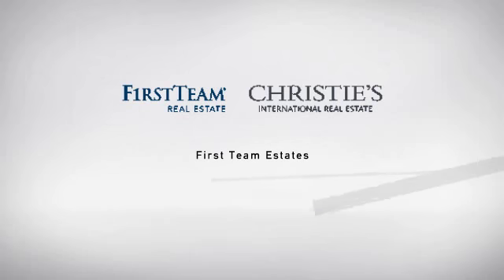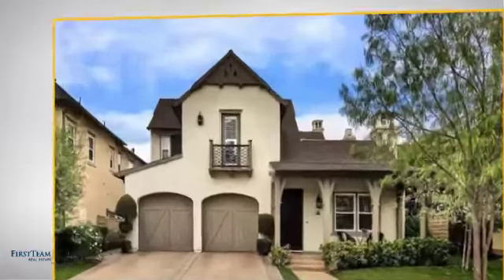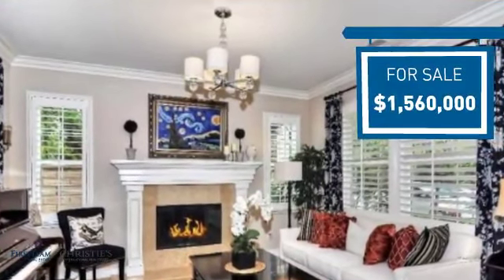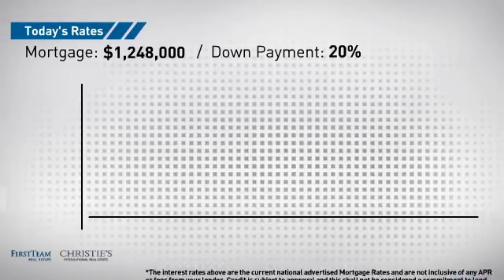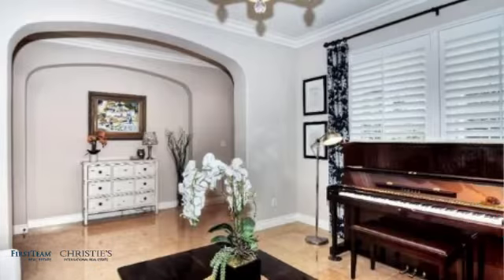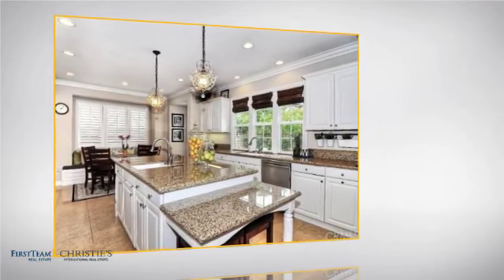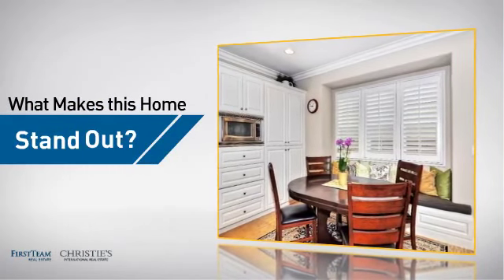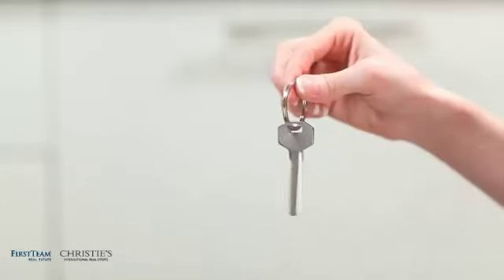32 Gentry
STUNNING!!! Built by Standard Pacific Mille Fleurs with DUAL MASTER BEDROOM SUITES, one up and one MAIN FLOOR MASTER BEDROOM, Gorgeous MARBLE FLOORS throughout, Crown Molding, Plantation Shutters, 2 Fire places and Crystal Chandeliers are highlights of this beautiful home. A quiet, private courtyard, perfect an afternoon read, is nestled between the Formal Living Room with Cozy Fireplace and the Formal Dining Room with a beautiful Crystal Chandelier. The Chefâ€™s Delight Kitchen details include Stainless Appliances, Double Ovens, 2 Crystal Chandeliers and a spacious Center Island with seating and overlooks the Family Room which Boasts a handsome Fireplace, Ceiling Fan and Built in Entertainment Center. The Upper Level master Suite Features MARBLE COUNTERS and Tub Surround, A deep Relaxing Soaking Tub, Walk in Closet with Built Ins, Dual Vanities and a Ceiling fan. All bedrooms boast ensuite baths and closets with built ins. Enjoy Resort Style Living with 7 Pools, 13 Parks, steps away from Fabulous Jeffrey Open Space Hiking Trail, Heated Spas, 4 Lighted Tennis Courts, Tot lots and playgrounds  Gas BBQs and Picnic areas. Walk to centrally located Woodbury Elementary School and local shopping. Minutes from World Class Shopping and Destination Entertainment